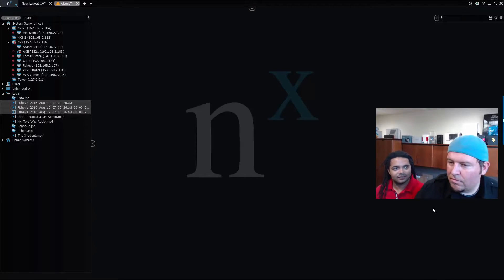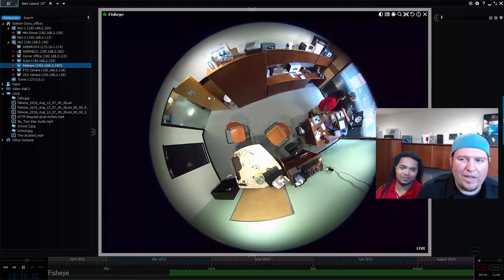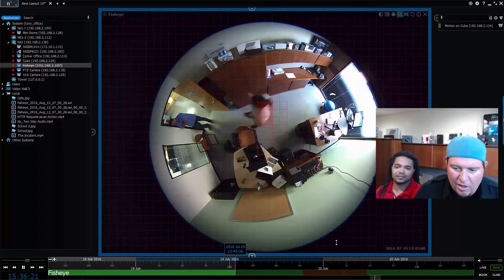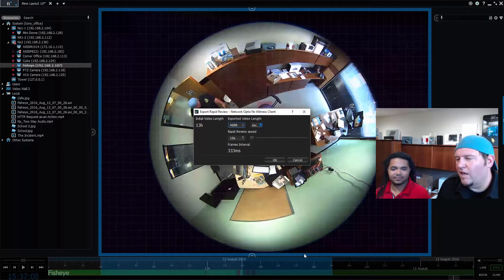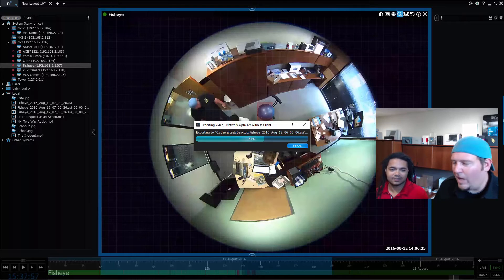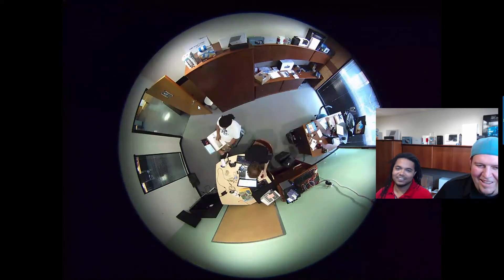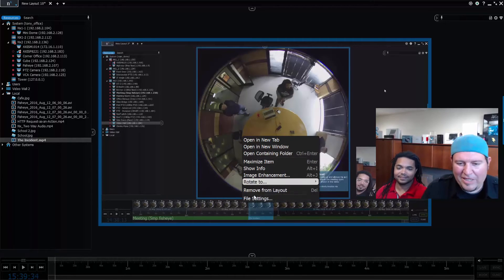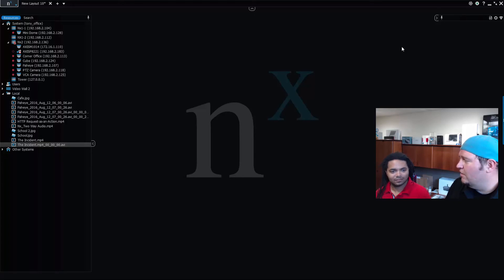Nx Witness - Rapid Review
Rapid Review a new feature (available in the upcoming release of Nx Witness v2.6 and now in v2.6 beta) that allows Nx Witness users to export and compress long periods of archived video into shortened, time-lapse-like videos.

Using Rapid Review users have the ability to quickly (aka rapidly) review activity over long periods of time to analyze complex behaviors like crowd flow, traffic flow, production processes, and more!